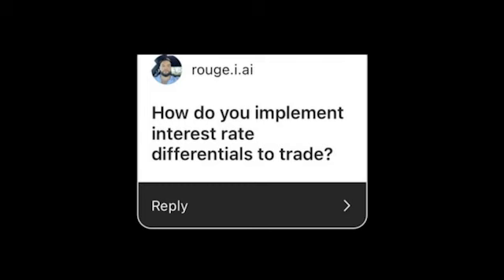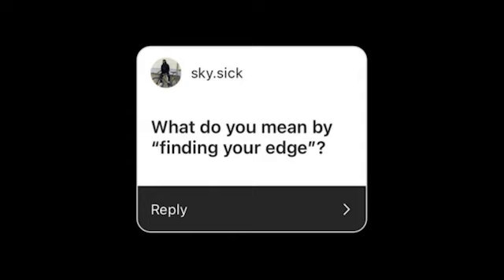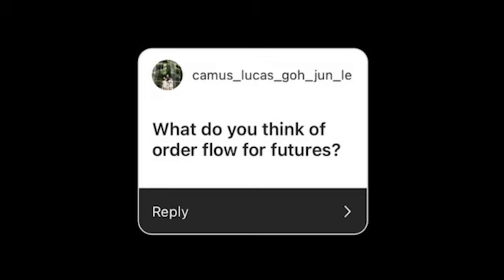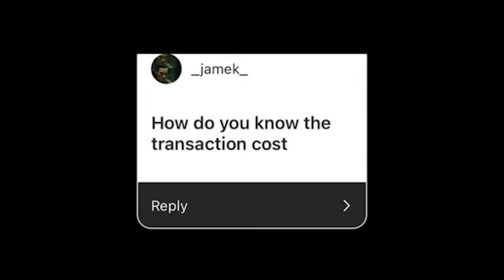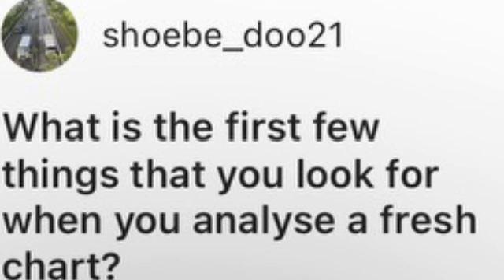IG Q and A session 2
answering your question from instagram and from the comment section of the last video.